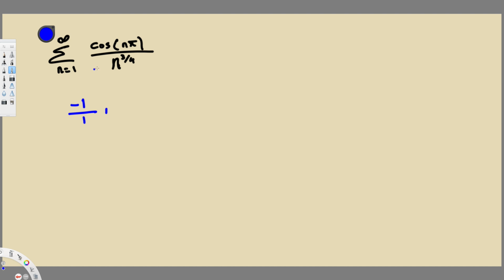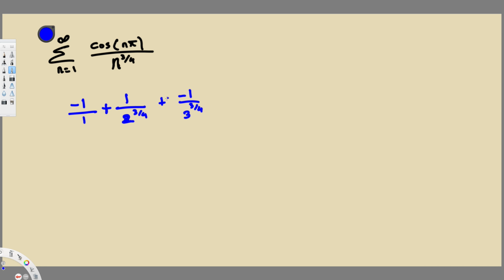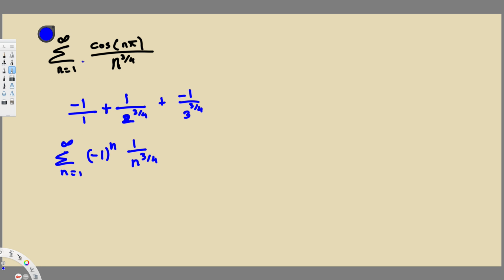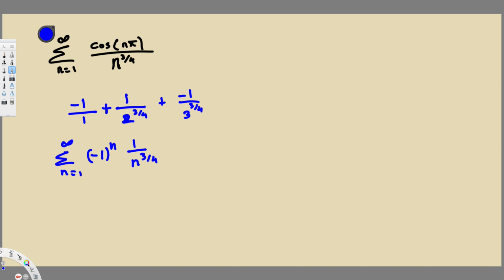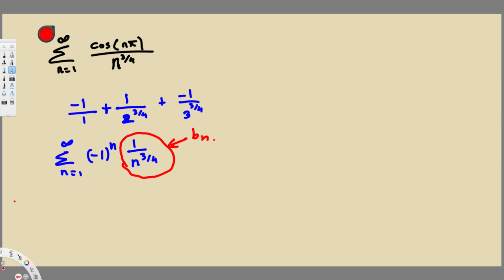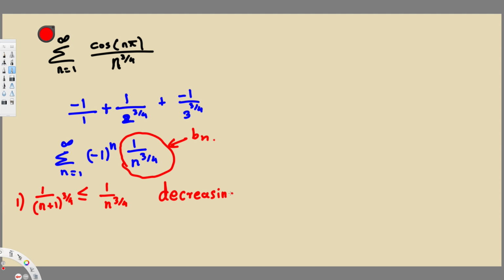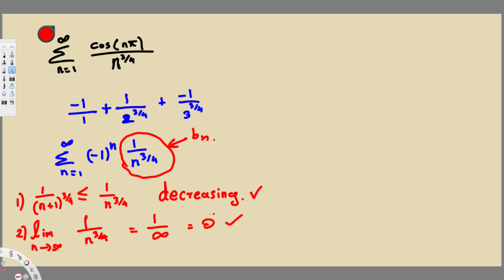Alternating Series - Example 7 - Integral Calculus